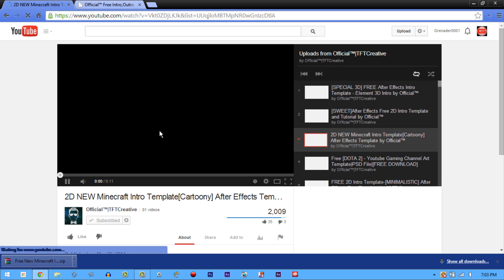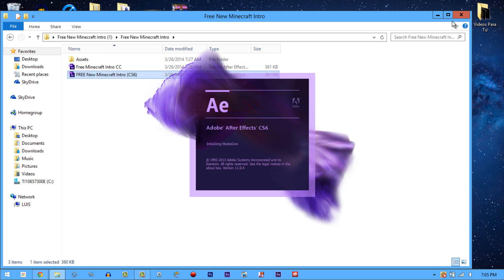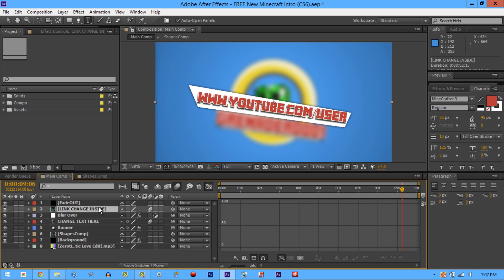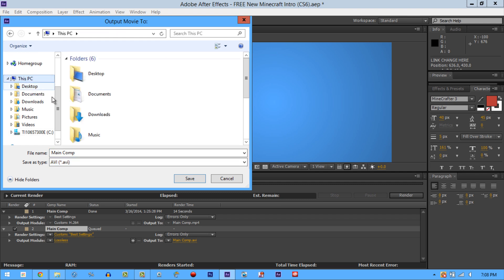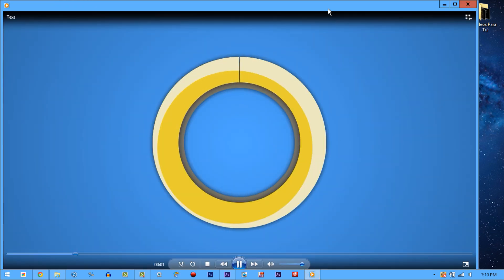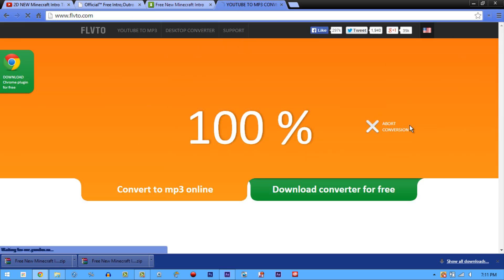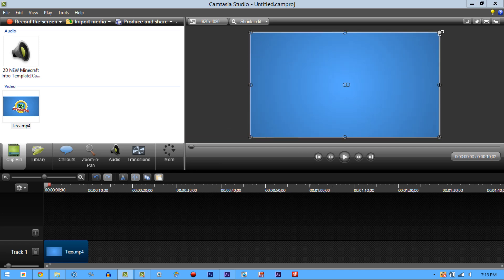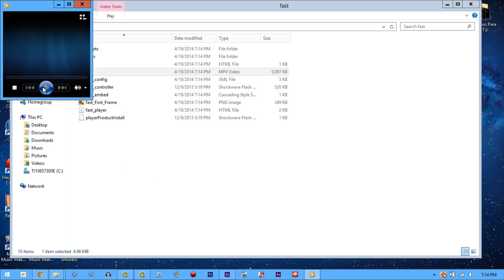How To Download and Edit Templates Using After Effects CS6/CC + Feat.TFT Creative!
Want an intro? Can't make it? Well today I show you how to download any template on youtube and edit it in After Effects CS6/CC! Watch the entire video to understand how to do this!
There you can find some of the best intro and outro templetes!